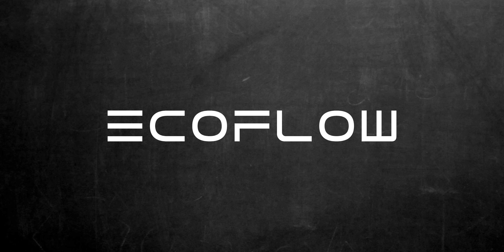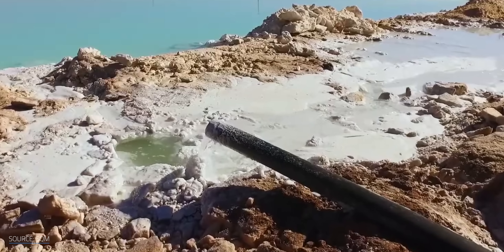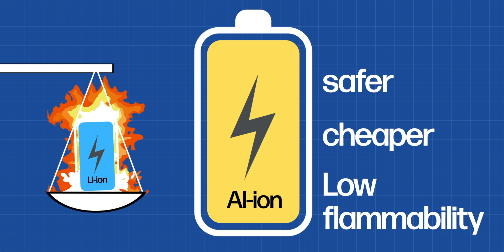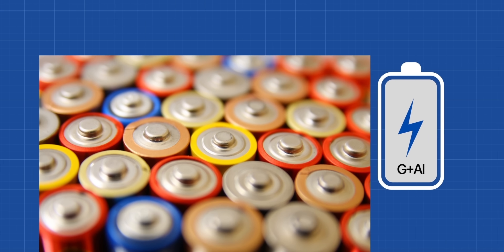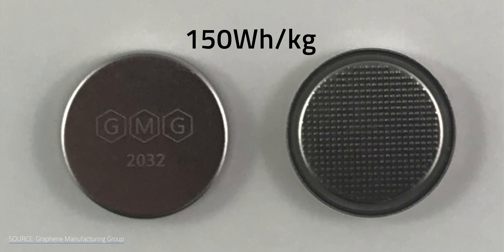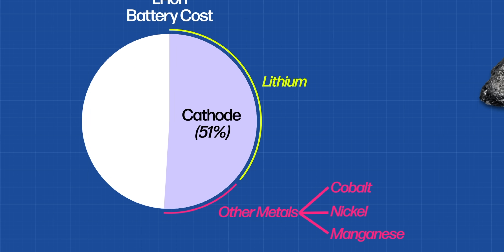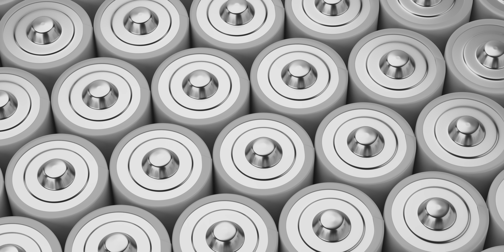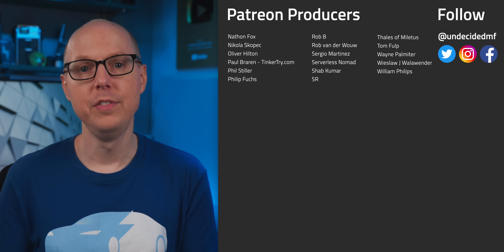Can This Metal Really Beat the Lithium Battery?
Exploring the graphene aluminum battery. Don’t miss out on the EcoFlow sale. While there are already an assortment of energy storage options available today beyond lithium batteries for grid scale storage, like compressed air and pumped hydro, there’s still a search for the next big thing. One rising star is aluminum batteries, which don’t require rare-earth materials, can charge faster, and could be cheaper and easier to recycle. There are two exciting battery breakthroughs we have to examine … and some of the benefits of these are kind of astounding. How do they work and can they really compete with lithium ion batteries? Let’s take a closer look.

Chapters:
00:00 - Intro
00:48 - Lithium ion challenges
02:06 - Aluminum ion
05:34 - GMG Graphene Aluminum
09:50 - Aluminum Sulfur